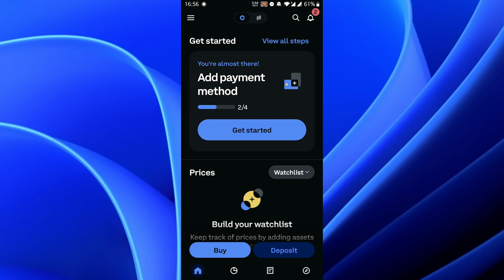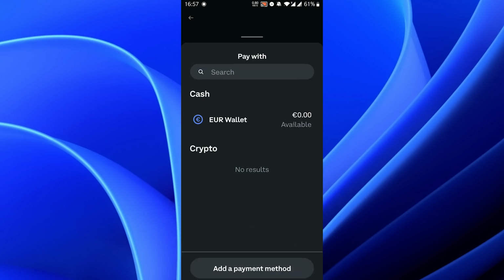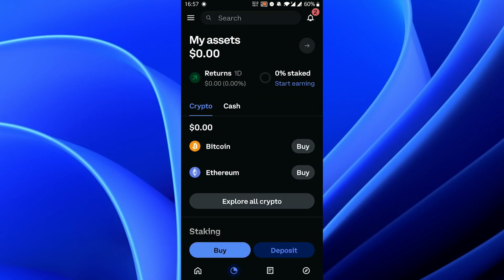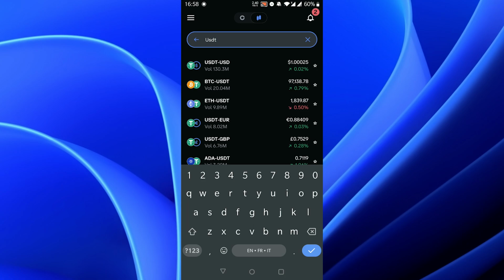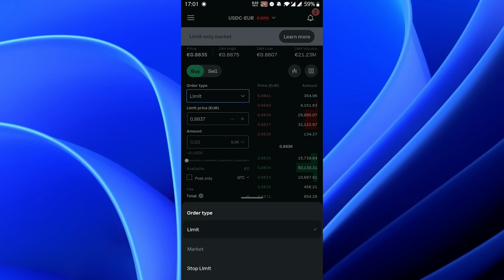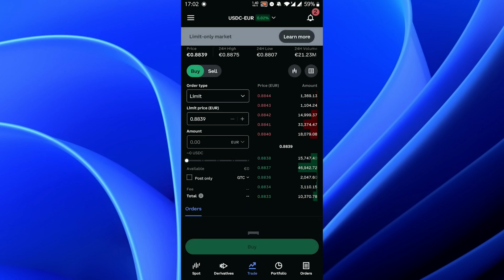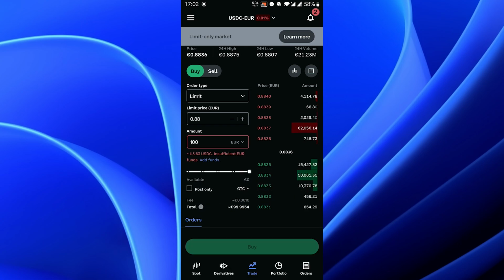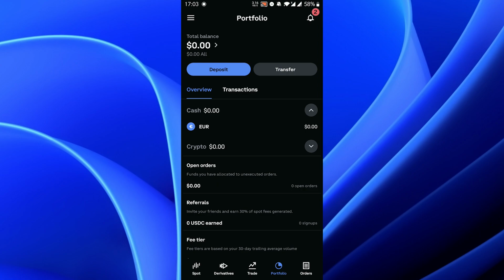HOW TO BUY USDT ON COINBASE (FULL GUIDE)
In this video I'll show you how to buy USDT on Coinbase.